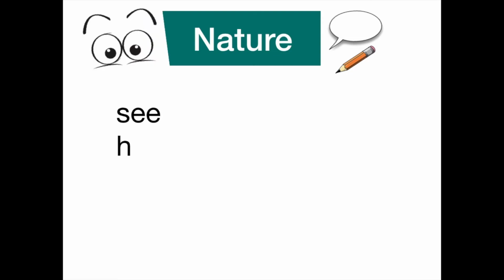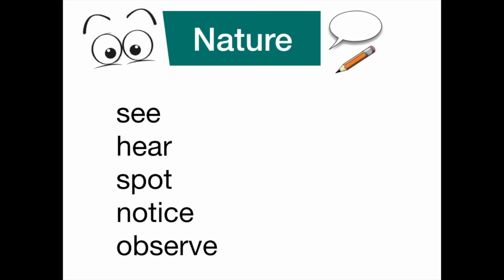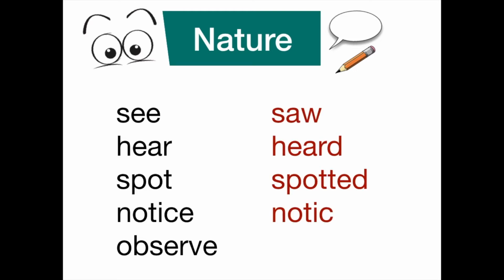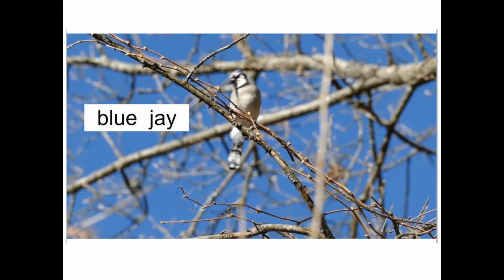Observing Nature with Mrs. Boyle - Day 2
On day 2 someone was making a lot of noise up in a tree. It caught my attention.